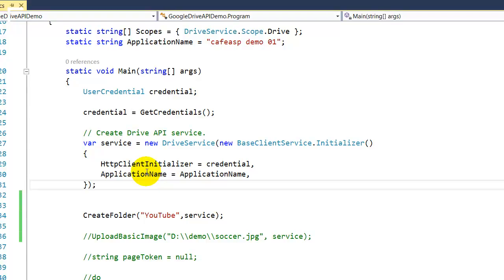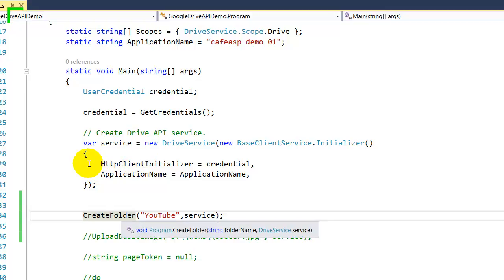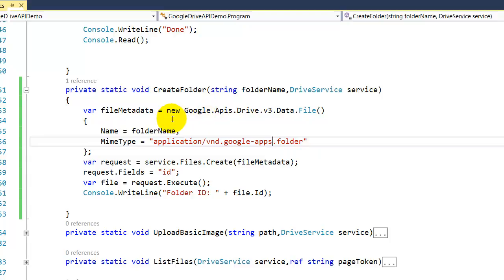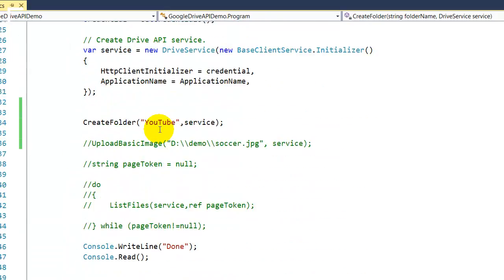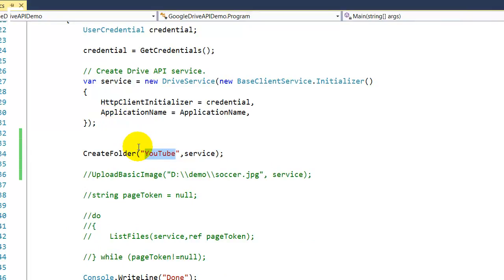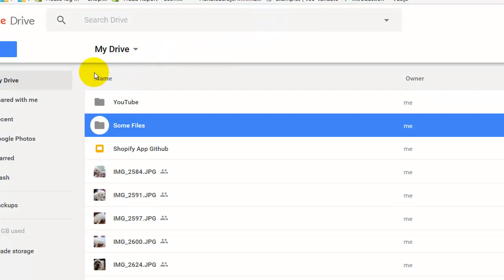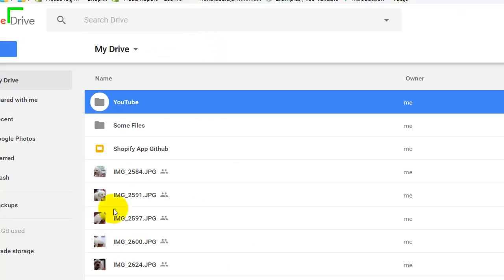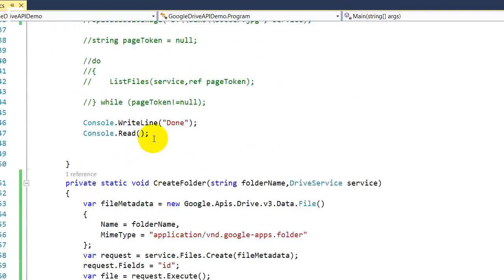Create Google Drive Folder C# API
Create a folder using google drive api and csharp in a few lines of code. View the source code